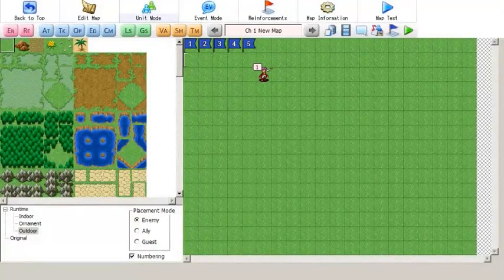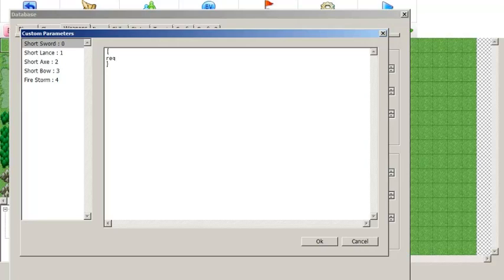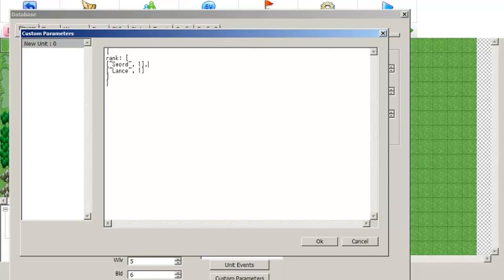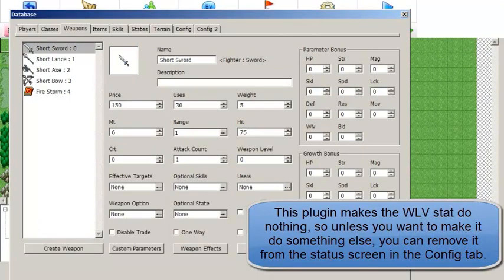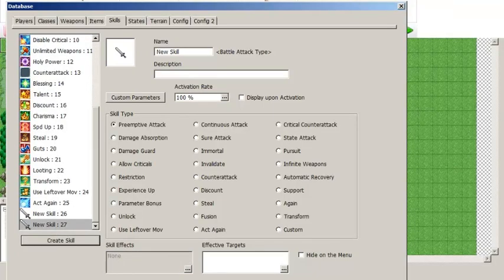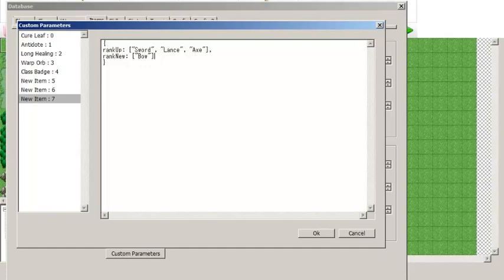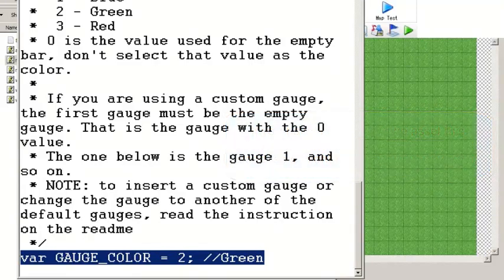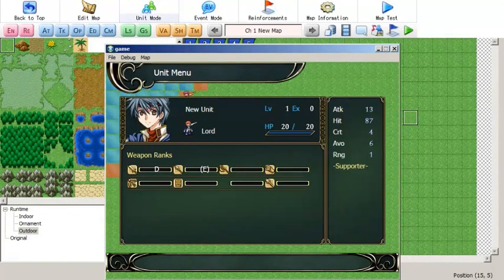SRPG Studio: Installing and using the Weapon Ranks plugin by Goinza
Took a couple tries to get this video right. I may edit and re-upload it if the quality ends up sub-par on Youtube.

And here's the other plugin I mentioned, it automatically gives enemies the rank needed for all their weapons